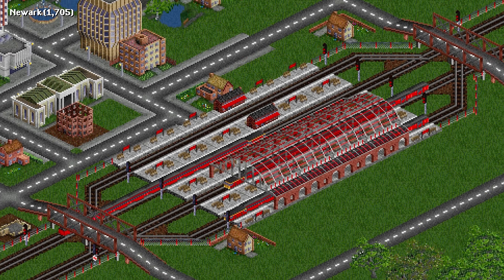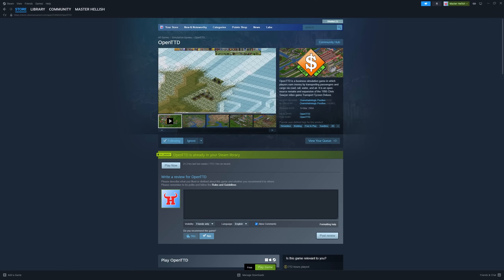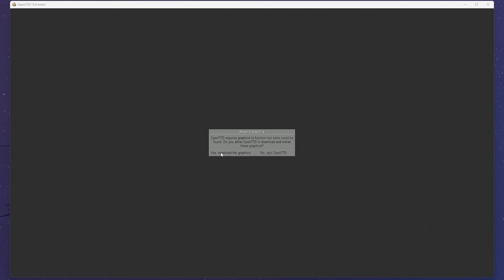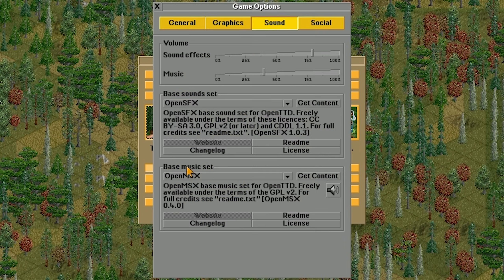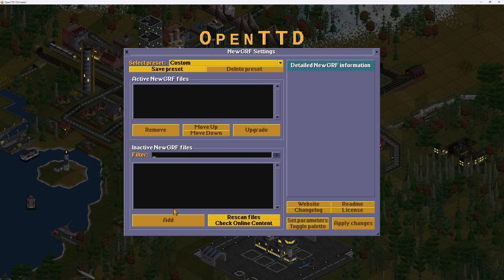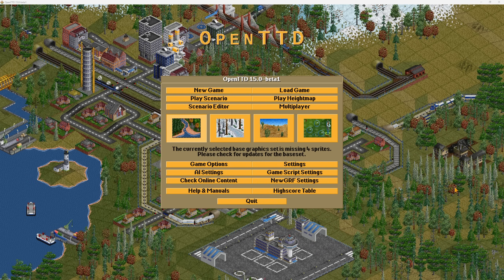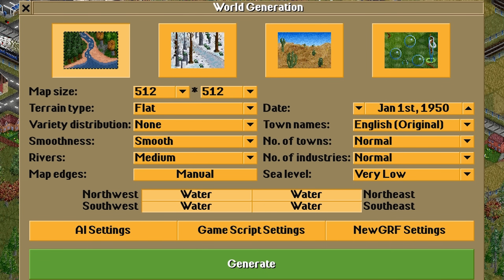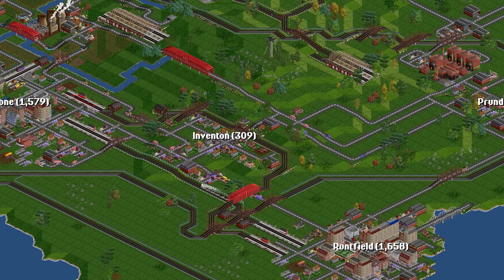Downloading, Installing and Starting a Game - OpenTTD Tutorial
This OpenTTD Tutorial series is a comprehensive guide to mastering this classic business simulation game!

◄ Info, News, Events, Schedule, Info, Downloads etc
Check out the different ways to support Master Hellish many of them are free!

(or on Steam)

00:00 – Welcome to OpenTTD – Introduction to the game and its history.
00:43 – Where to Download – Website, Steam, and Android options explained.
01:56 – Installing the Game – Step-by-step for both Steam and website versions.
03:00 – Graphics & Sound Setup – Downloading and configuring essential content.
04:20 – Initial Game Options – Key settings to adjust before playing.
05:36 – Exploring the Main Menu – Overview of AIs, mods, multiplayer, and scenarios.
07:20 – Settings Deep Dive – How to tweak game settings for a better experience.
08:20 – Starting a New Game – Map size, terrain, and climate options.
09:00 – Understanding the Timeline – How the in-game years and vehicles work.
09:38 – Next Steps – Recommended tutorials and further learning.

Whether you're a complete beginner or looking to refine your transport tycoon skills, this series covers everything from building your first rail network to advanced strategies for managing passengers and freight across road, rail, water, and air. With clear, step-by-step instructions and practical gameplay examples, you'll learn how to make the most of OpenTTD's powerful features, including custom AI, multiplayer with up to 255 players, and expansive modding options. Dive into the world of transport management, build your empire, and become an OpenTTD pro!

OpenTTD is a free, open-source business simulation game where players transport passengers and freight by road, rail, water, and air. It is a remake and expansion of Transport Tycoon Deluxe (1995) with enhanced features, including larger maps, custom AI, user-made content, improved UI, and multiplayer for up to 255 players.